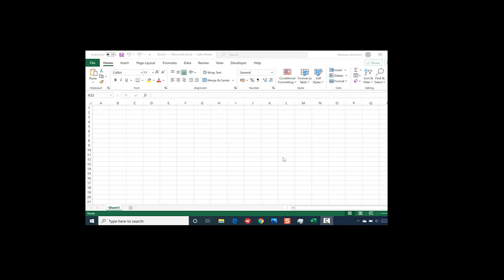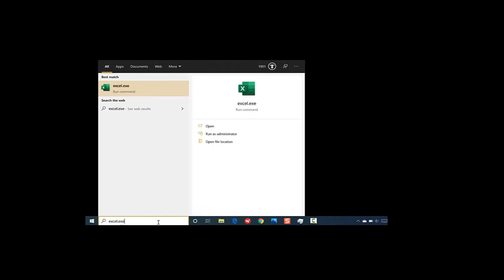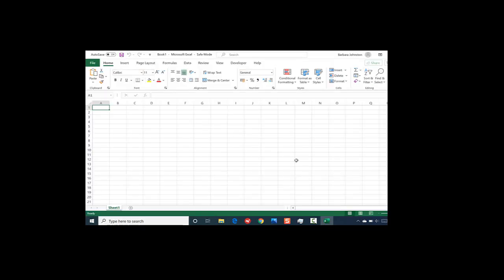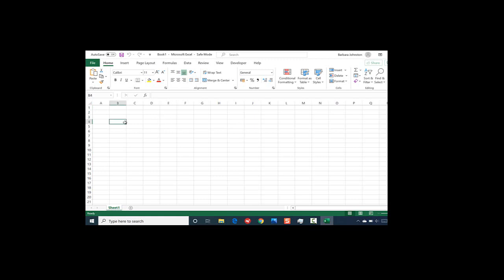How To Start Excel In Safe Mode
Join thousands of other Excel users who have already joined the Excel At Excel Monthly Newsletter.  3 FREE Excel Tips every month.

Have you had or are having issues with Excel?  If indeed you are having issues it may be due to some files or Add-Ins that are loaded as Excel starts.  In order to troubleshoot or test this theory then the best way forward is to start Excel in SAFE MODE.  It is a really simple process.

How To Open Excel In Safe Mode.

Ensure that no sessions of Excel are already running on your machine.  If there are sessions, close out of them.
-Display the search box on your machine.  I am using Windows 10.  You may need to go into your Start Menu.
-Type the command below into your search box.
Excel.exe /s
-Hit Enter.

Use Excel as normal, then Exit out of the program.  Once you start it again ( in normal mode), it should run as normal.  This is a great way to troubleshoot by disabling any Add-Ins or files with issues which may be affecting Excel.